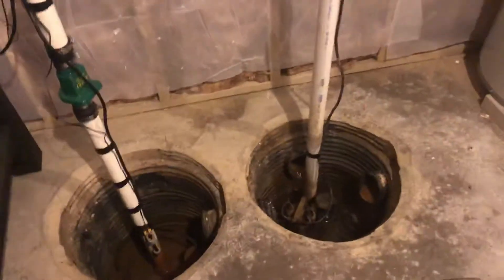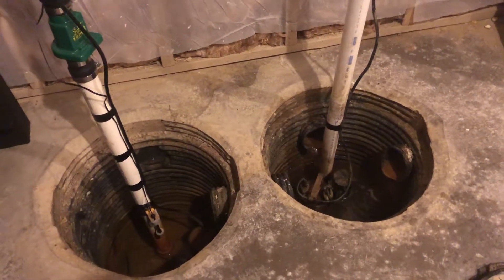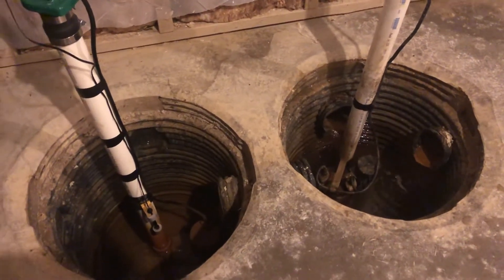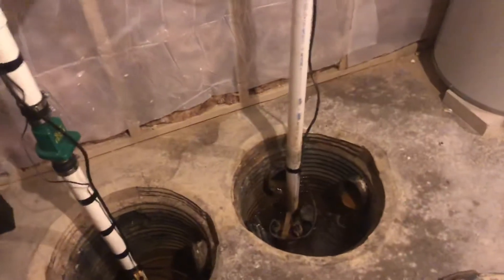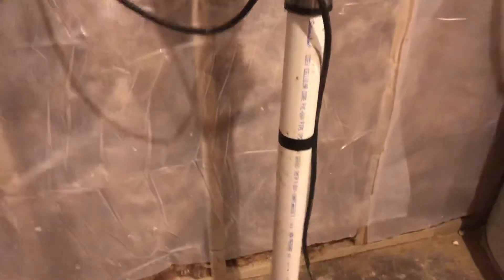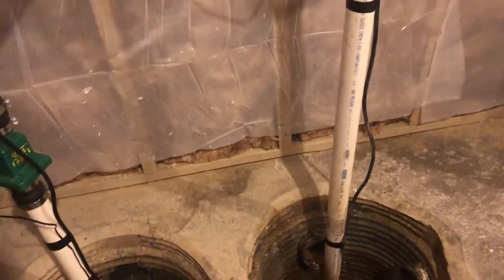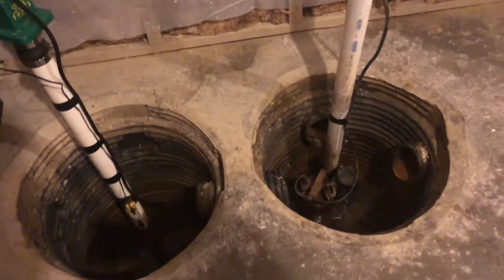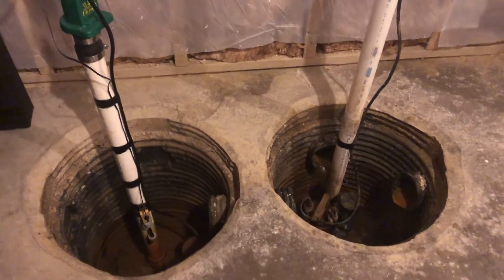Sump Pump Pit Fill Time in Heavy Rain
How quickly does your pit fill in heavy rain when the ground is saturated?  2” of rain in the past 24 hrs with more falling currently.